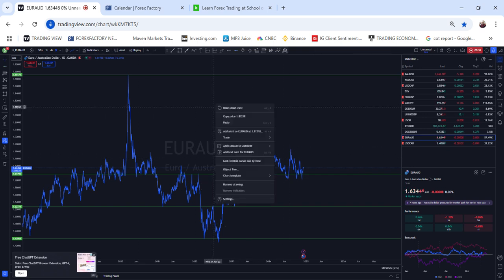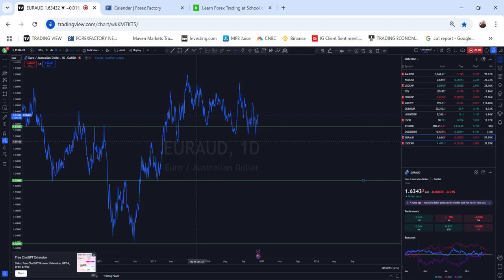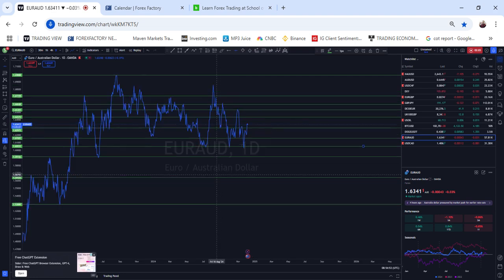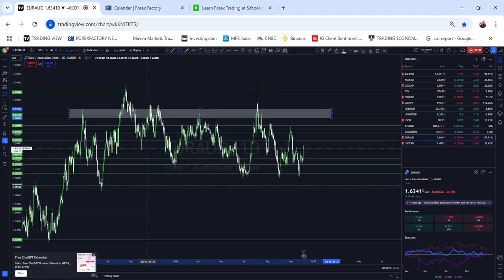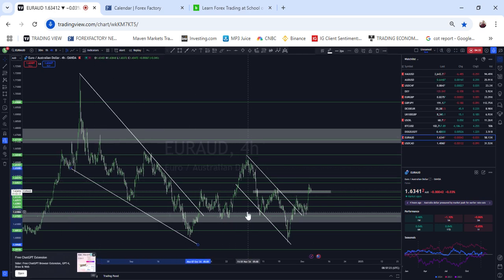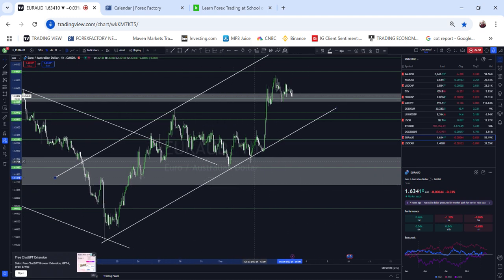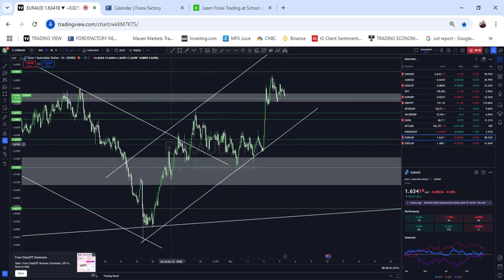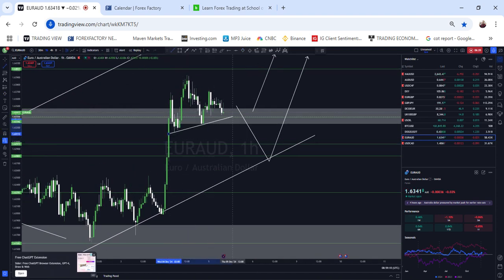Scalping Principle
step by step analysis and suited strategy for scalping effectively